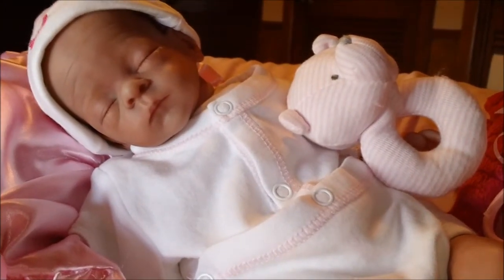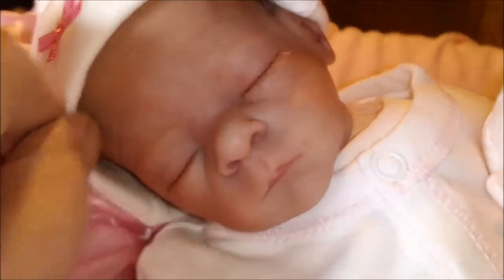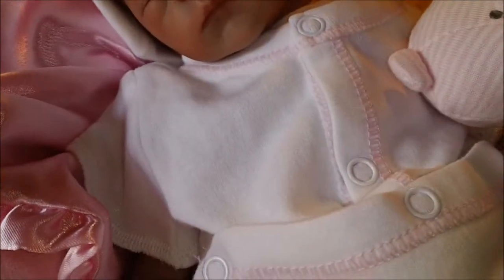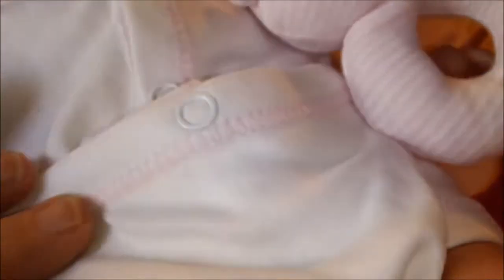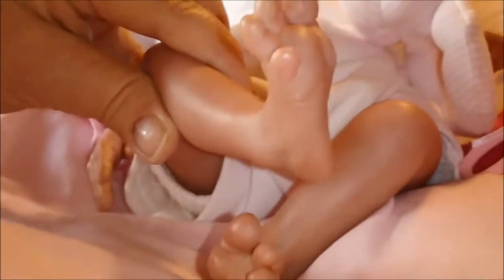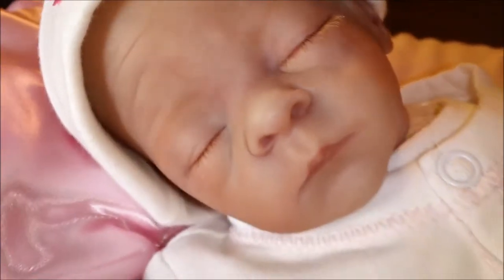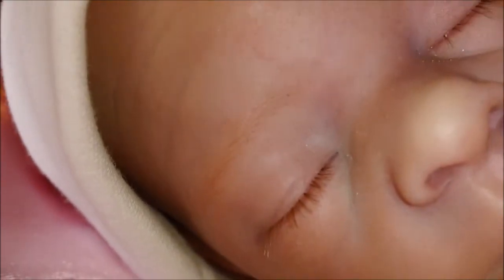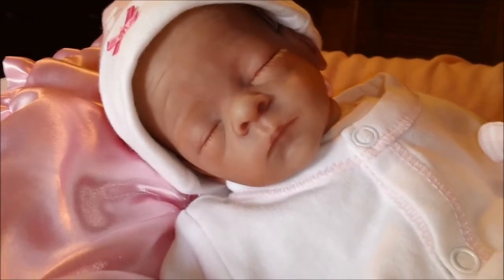Reborn Little Livie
Thank you again to HelloDollyNursery for this precious baby girl